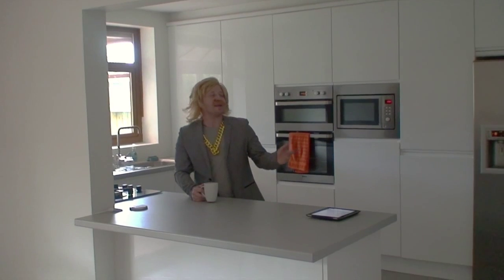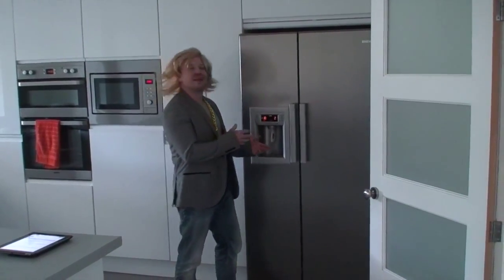Through The Key Hole Wedding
Kieran and Claires Best man Speech